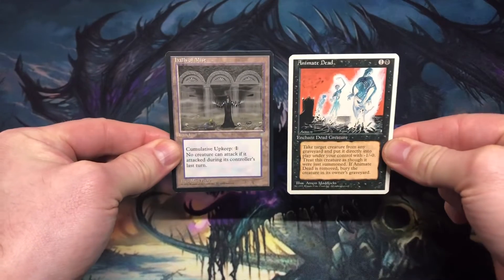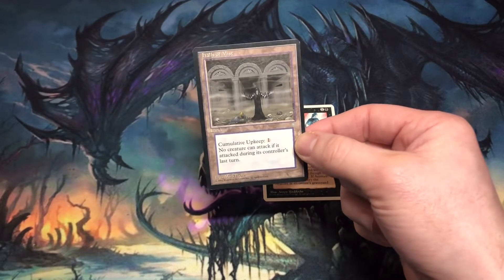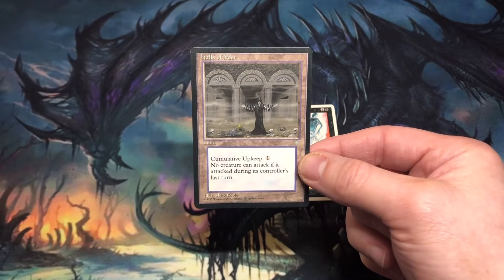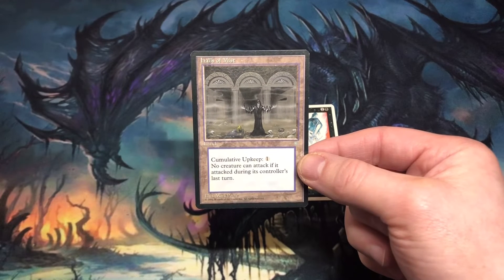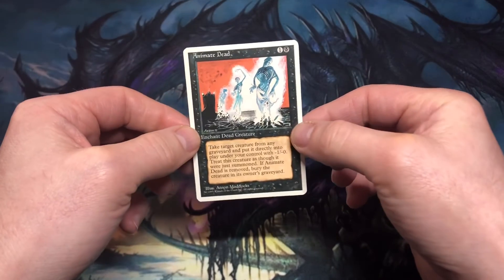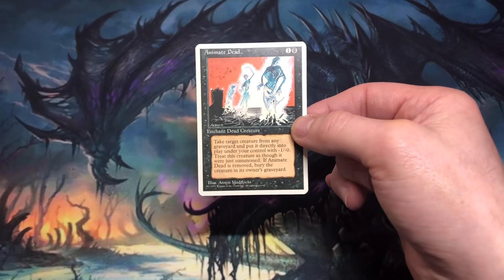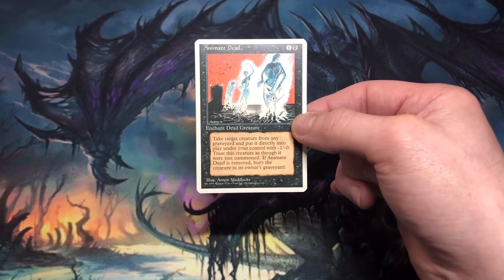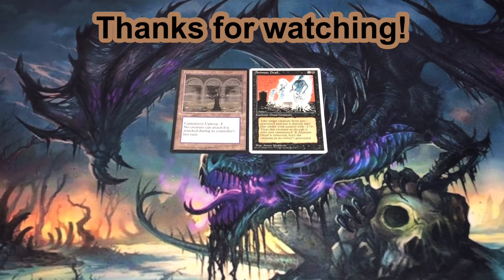Cracking Open Mailbag Packages from eBay #29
Halls of Mist - Ice Age
Animate Dead - Fourth Edition